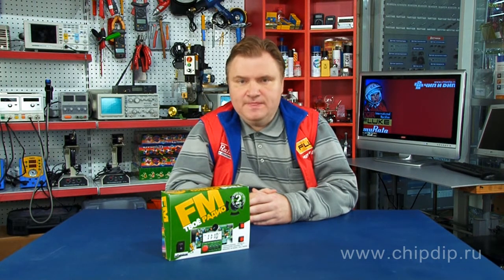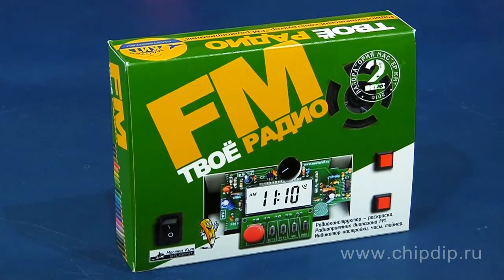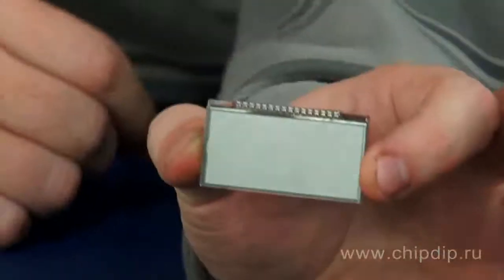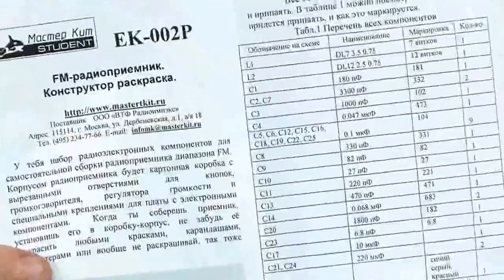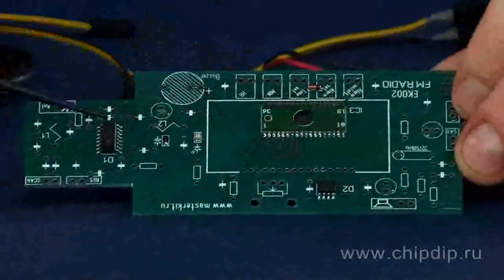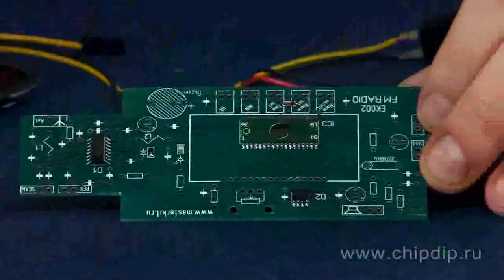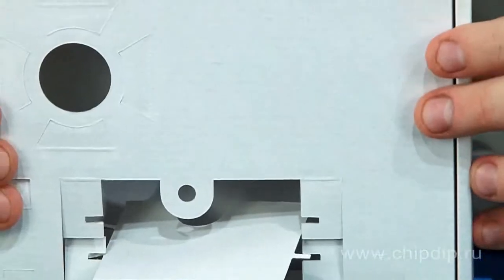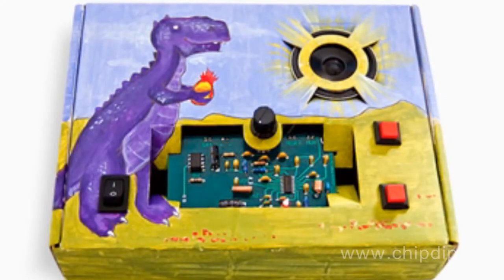Radio construction kits - coloring book for ...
Radio construction kits - coloring book for children's crafts Your radio EK-002P       It is known that radio construction kits is a set of tracking to each other printed circuit boards, radio elements and instructions for assembly, designed for  independent production of any electronic device.       Radio construction kits can also be a set of already pre-assembled and welded modules with outside contacts and inside radio elements, which allows visually and without soldering to collect a variety of devices according to the scheme given in the description.       Radio construction kits -- coloring book: FM-radio receiver of EK-002P model belongs to the first type of the constructor kits. It represents a set of electronic components for independent assembly of the radio receiver of the FM range of 87 to 108 MHz.       The LCD display shows the frequency of the tuned station. The current time is displayed in the power off state. The on-board alarm clock will not let you miss important things.       The set includes an instruction for assembling in Russian with a detailed list of all the components and two schemes - an assembly one and electrical circuit. To simplify the assembly, the smallest details, that are 3 chips, voltage-variable capacitor, LED and diode -- are already soldered.       The case for the assembled receiver is the inner packing box with the prepared holes for the installation of controls and the speaker. The box is made of high quality coated board, and can be used by a young designer to realize the dream with the help of any artistic means, and to give the radio receiver a unique appearance.       Electronic kits for children's design are very useful in terms of child development, because they help children to learn and understand the world around us, to get an idea of ​​the principles of construction and operation of basic electronic systems and devices.